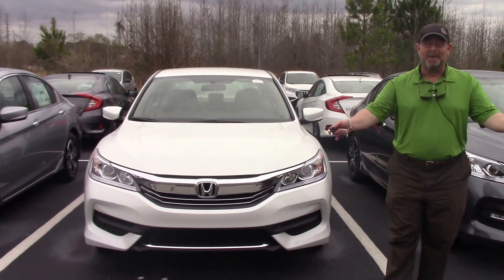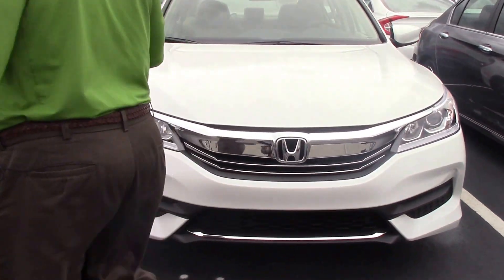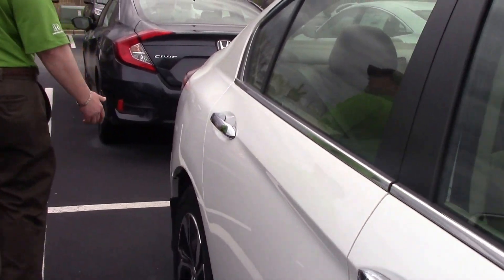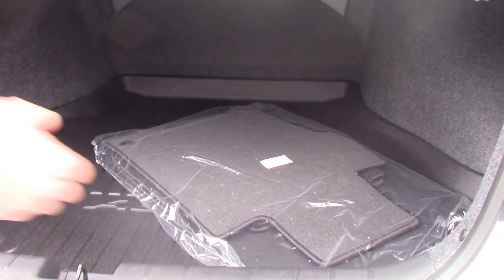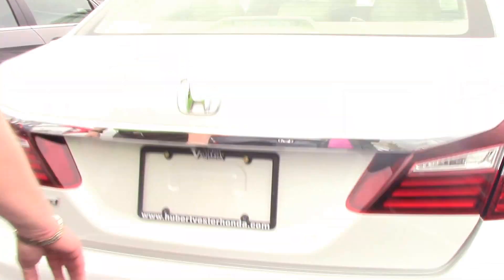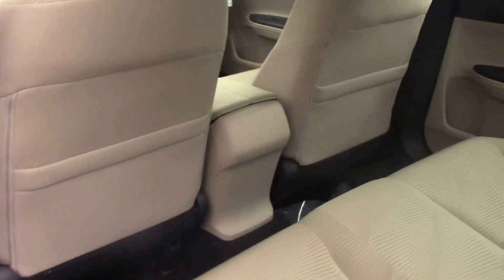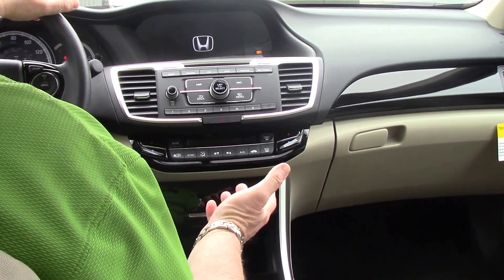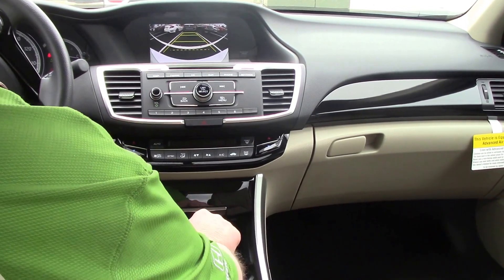2017 Honda Accord Wilson NC Walkaround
Celebrating excellence for forty years, the Honda Accord is a stylish family sedan that is dependable and reliable.  Safety is at the top of Honda's list with 5 star ratings.  Well equipped base model LX features backup camera and bluetooth, as well as alloy wheels, power windows, doors and locks and cruise control as standard equipment.